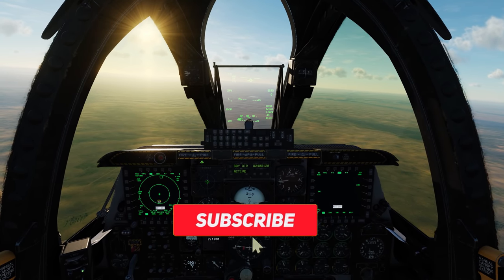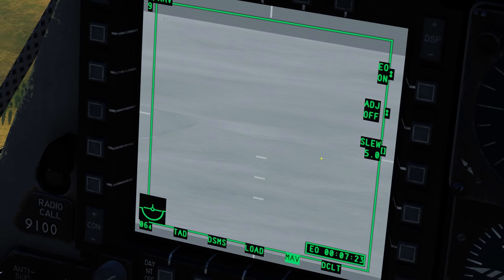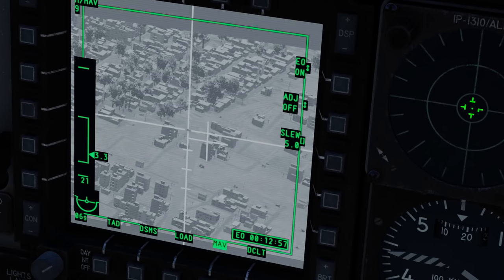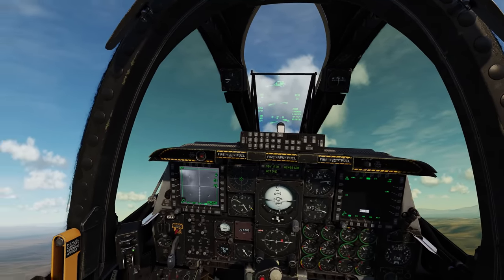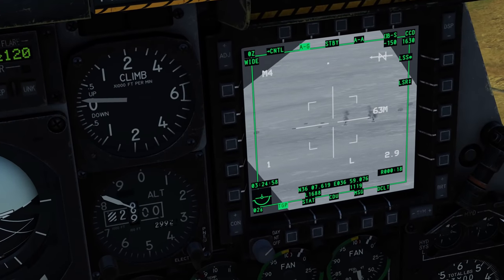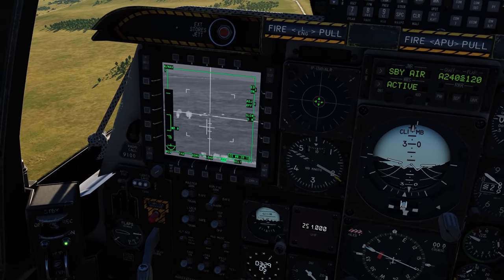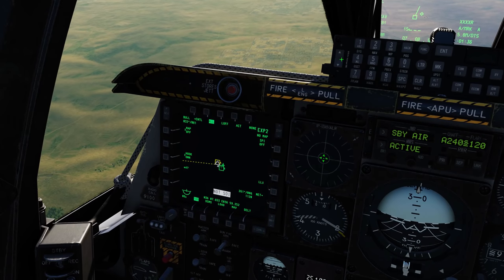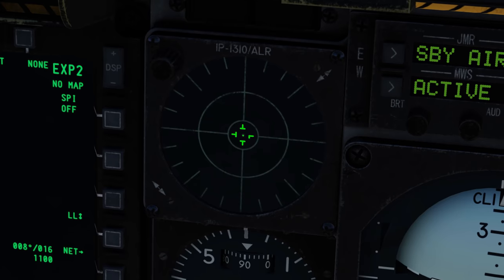DCS A-10C Tutorials - From 0 to HERO Ep7 - Mavericks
This lesson goes over the use of mavericks, all of their quirks, as well as different methods of employment.

0:00:00 Start
0:00:44 Starting and familiarizing with Mavs
0:08:11 AGM-65D
0:12:01 Rapid Fire technique
0:13:40 Using the TGP with Mavs
0:19:32 Using Markpoints to shoot multiple targets
0:24:56 Parting Words
0:26:51 End

My PC Specs:

I9-9900K
GTX 1080ti
Corsair 32GB DDR4
Kraken X62 AIO
Phantek Enthoo Evolv case
ASUS ROG Maximus X Hero

Song at end:
caramelldansen from another room